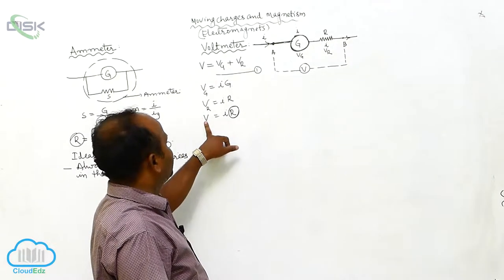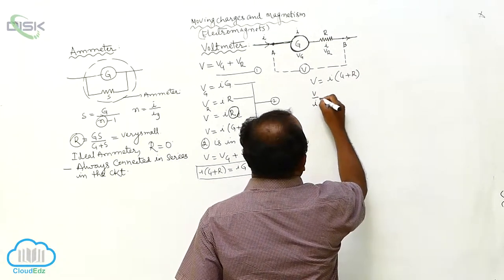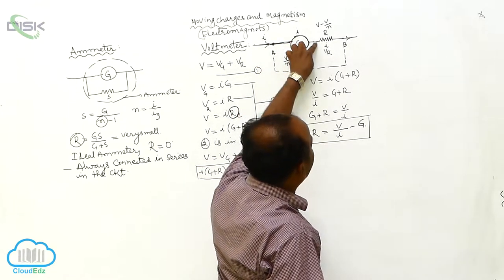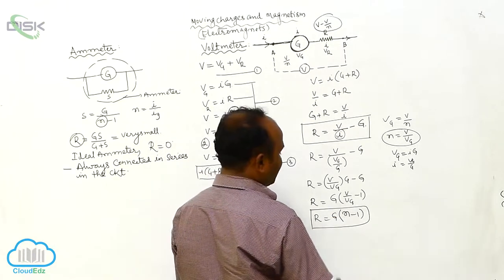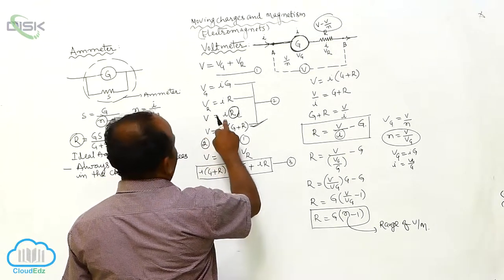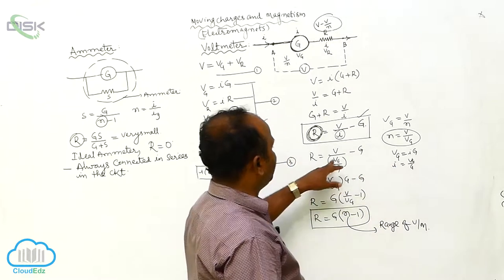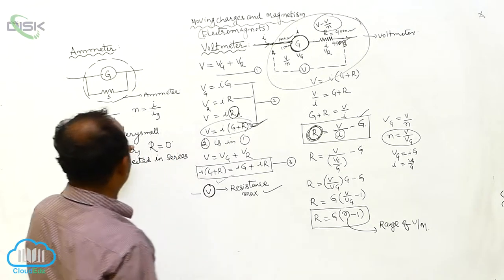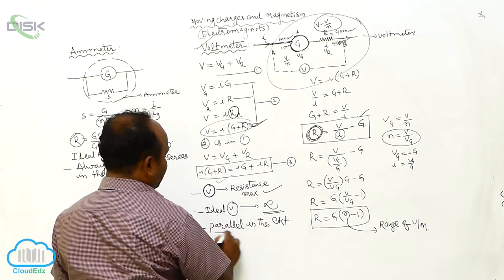The Moving Coil Galvanometer || Ammeter 2 || Disk Telangana